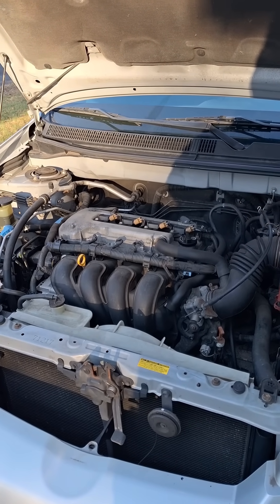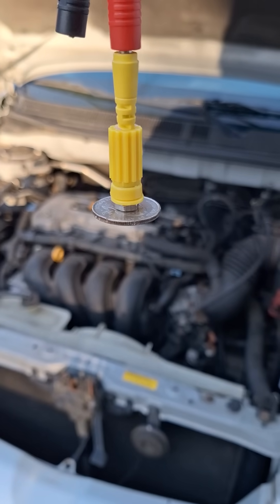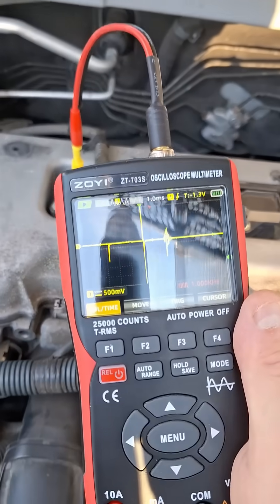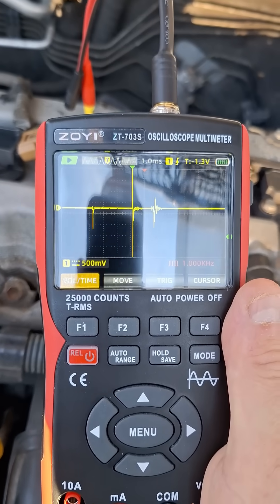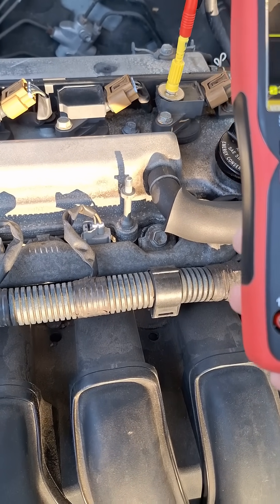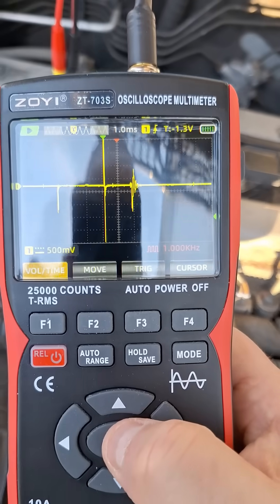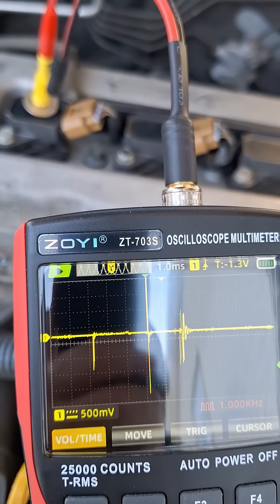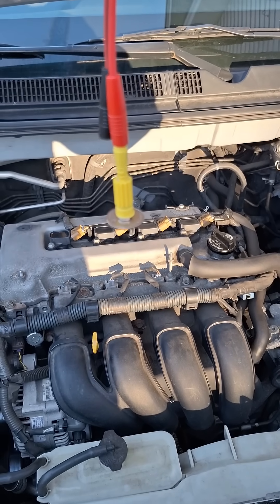ZOYI ZT-703S Oscilloscope Multimeter: Ignition Waveforms using Coil-on-Plug Probe.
This Ignition Probe is a passive inductive pickup which generates a signal using Electromagnetic Induction. Based on the physics described by Faraday's Law and Lenz' s Law.

2006 Toyota Matrix four-wheel drive with 232, 300 miles (original coils).